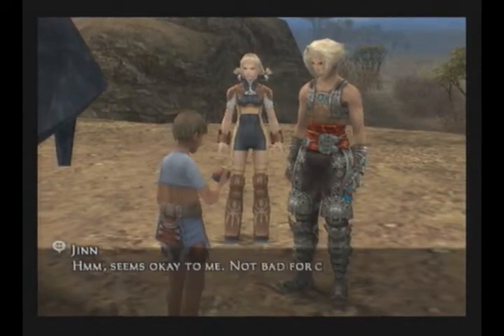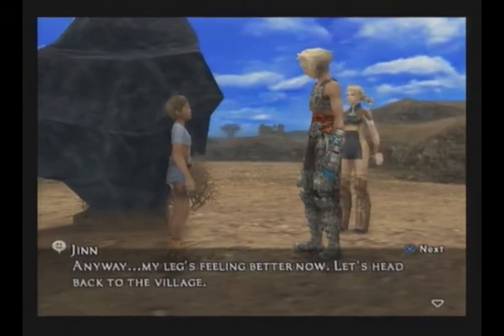Final Fantasy 12 Episode 21:FINALLY we going to get that dam stone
We gather the energy needed to make a sunstone jeez this is tasking long :S